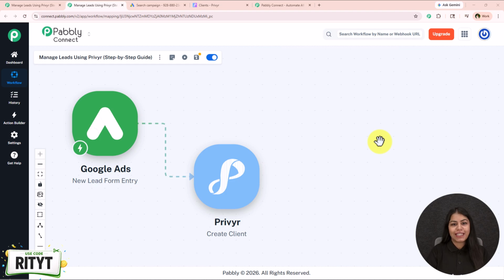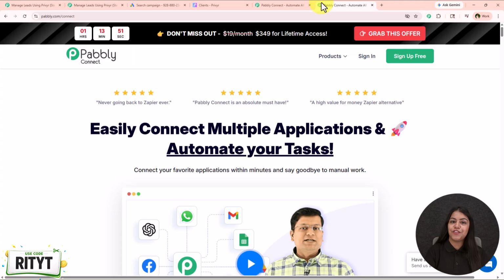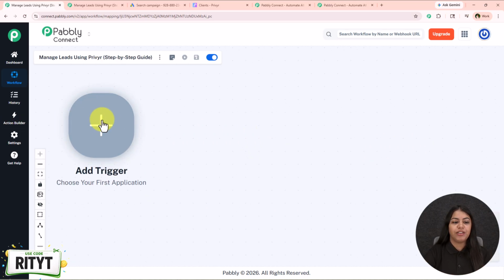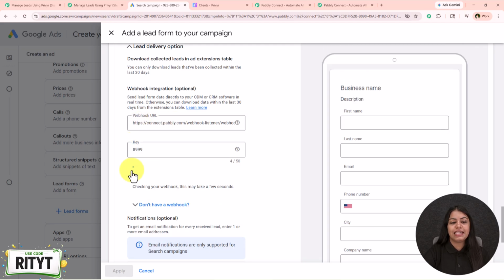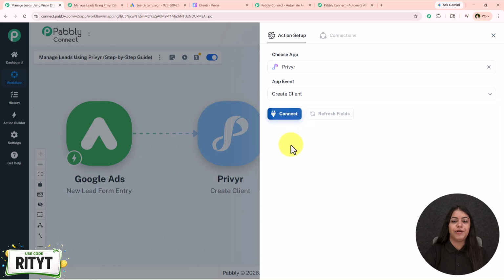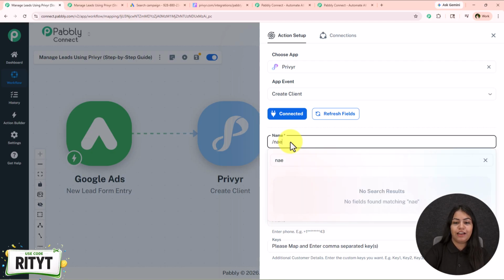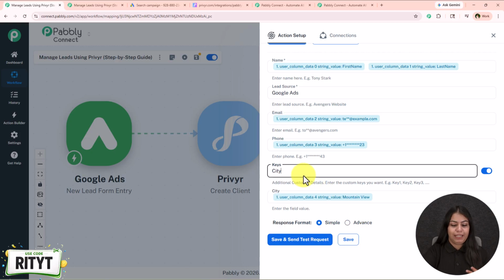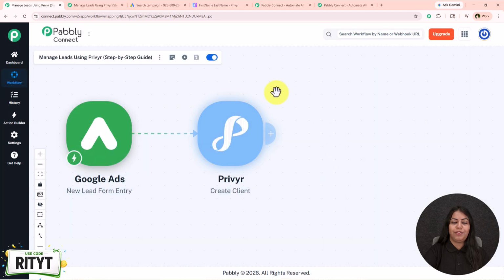How to Manage Leads Using Privyr (Step-by-Step Guide)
In this video, you'll learn how to effectively manage your leads using Privyr through a step-by-step guide. We’ll explore the features of Privyr that help you capture, track, and nurture your leads seamlessly from your mobile device. Pabbly Connect simplifies the integration process by automating data transfer between Privyr and your other tools, ensuring you never miss out on valuable opportunities. This streamlined approach saves you time and enhances your lead management efficiency, allowing you to focus on closing deals.

Use Case:-
This helps sales teams respond faster, keep all lead information in one place, and improve conversions through better lead management.

Benefits of Pabbly Connect:

1. Automation: Save time, money, and resources by automating tasks.

2. Integration: Connect various web services to create efficient workflows.

3. Security: Enjoy industry-standard security for your data.

4. Scalability: Easily add new applications and services to your workflow.

5. Cost-effective: Choose from plans suitable for different business sizes, with no charges for internal tasks.